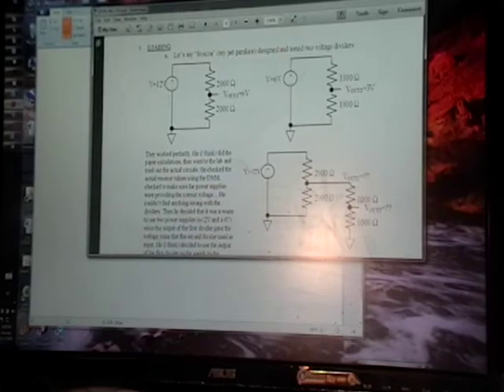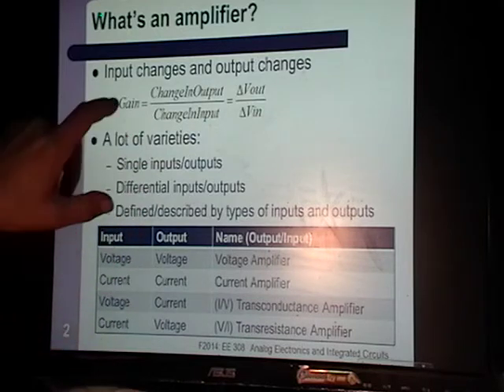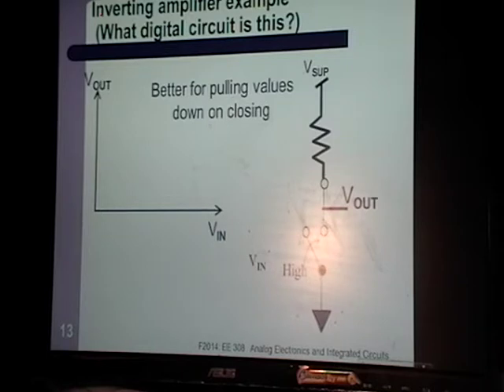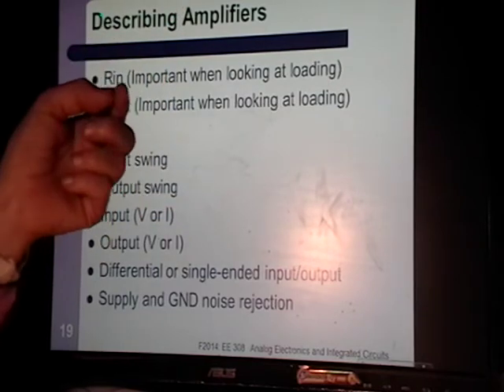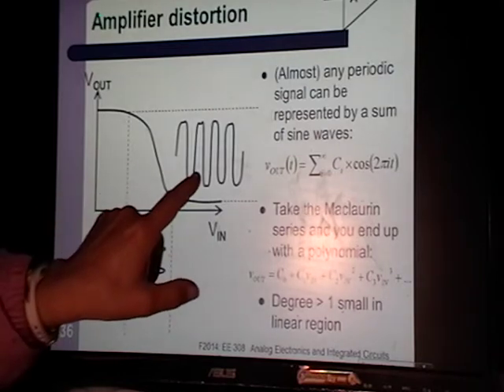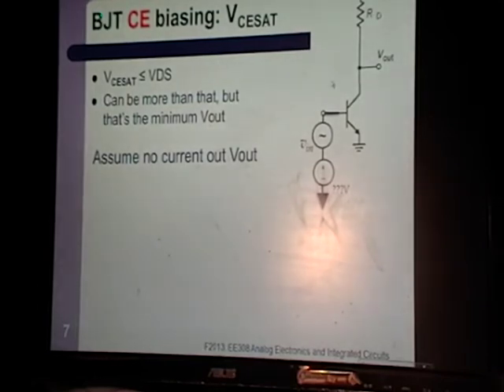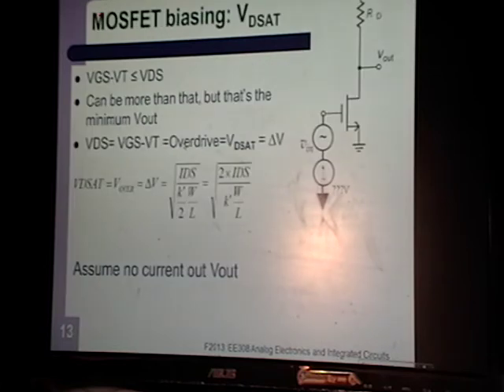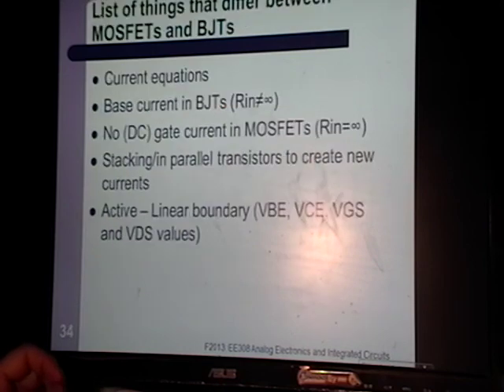LectureOnAmps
EE308 lecture on high-level amps and biasing